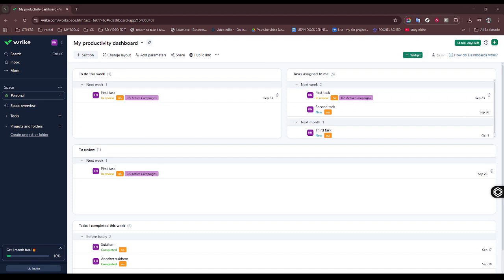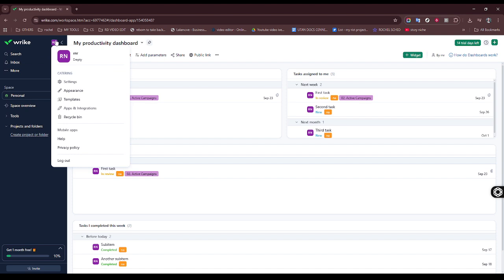How to delete your Wrike account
Need to delete your Wrike account? Follow our comprehensive guide to closing your account securely, removing your data, and understanding what to expect during the deletion process. Make sure you backup important information before you proceed with this irreversible action.